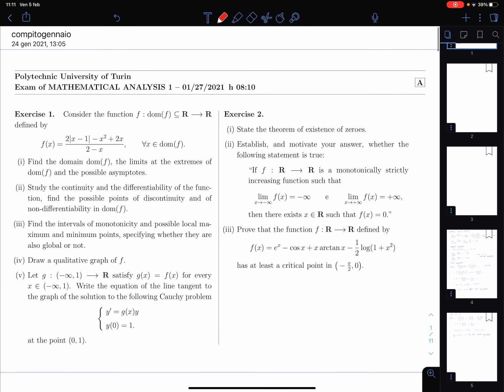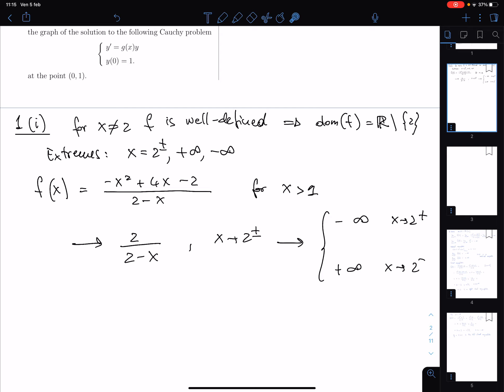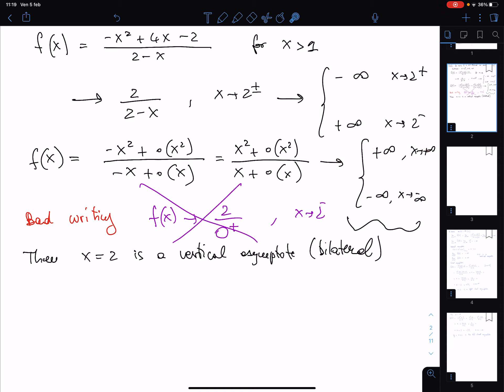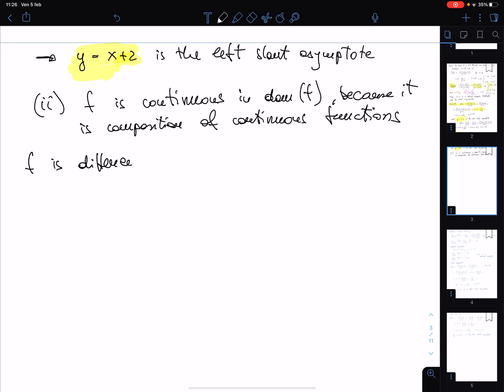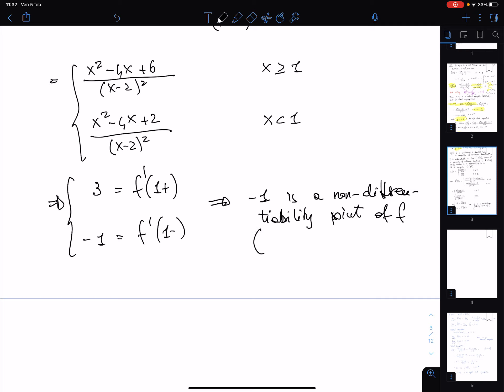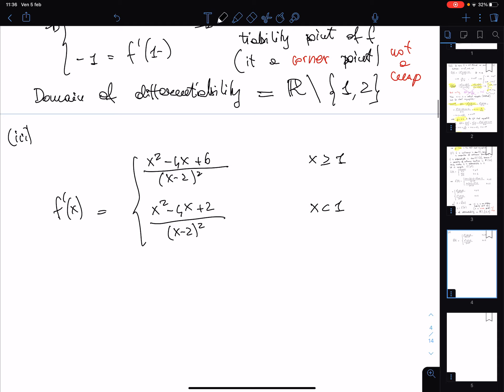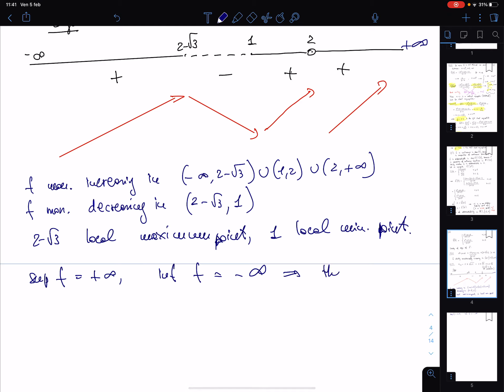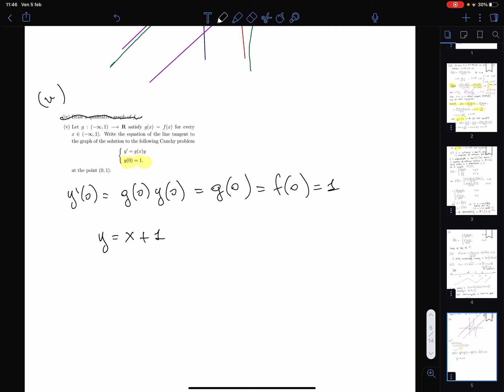Correction to the written exam, jan 27 2021, exercise 1